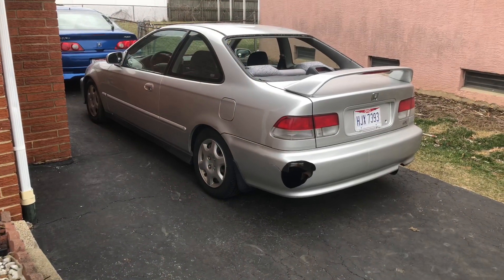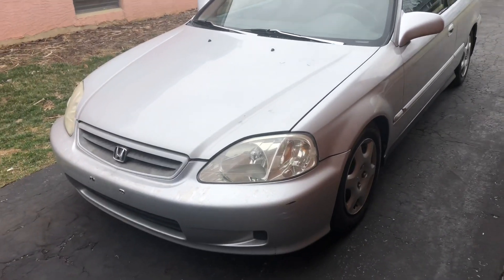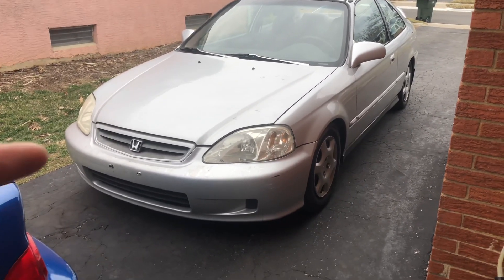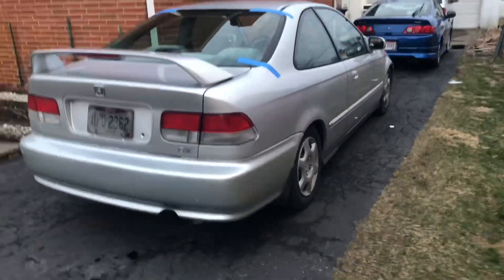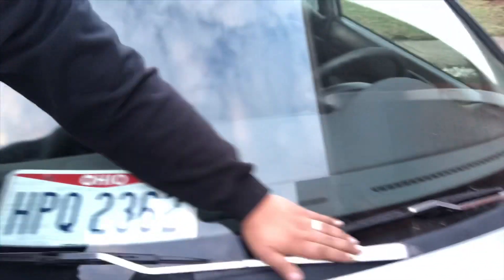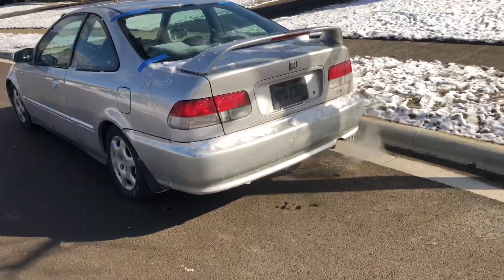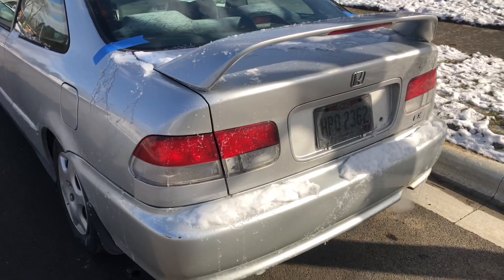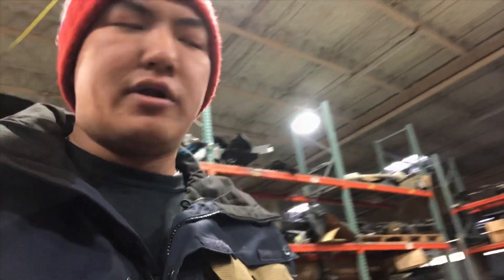BOUGHT A $1000 DAILY!!!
Sold my 2017 Honda Accord Daily. Got tired of driving the k swap eg as a daily so i bought myself a new $1000 daily!

Ctr grill: jdmohiodirect